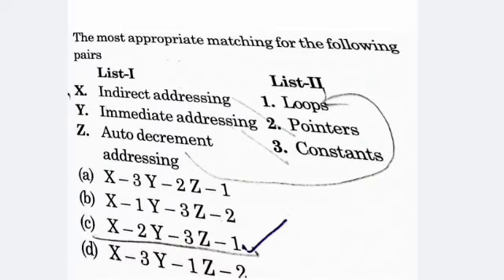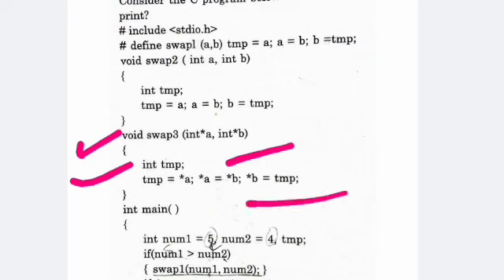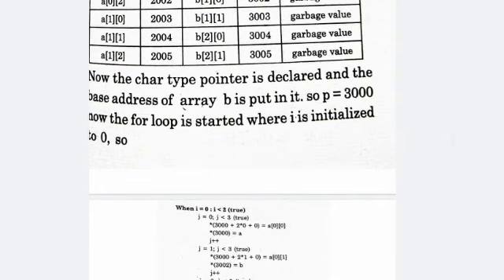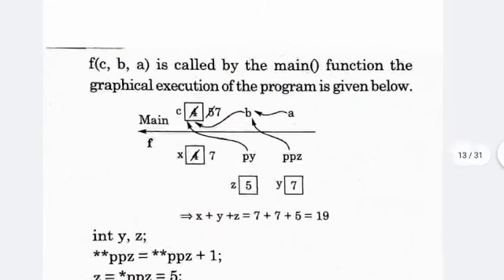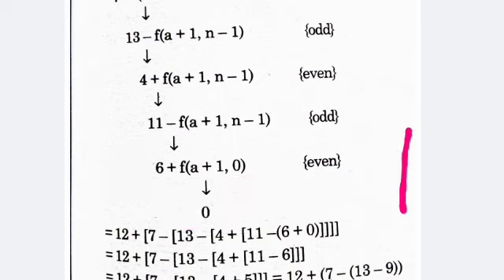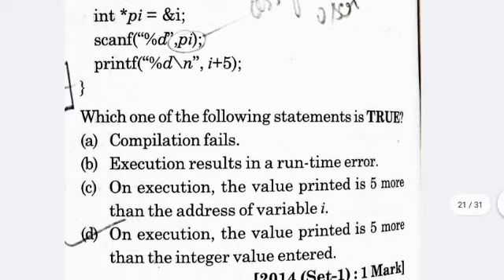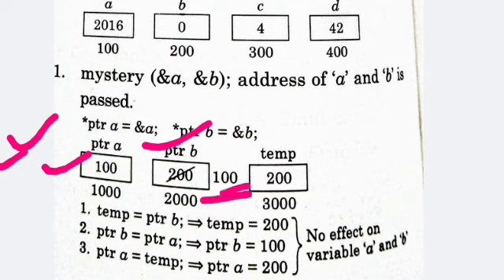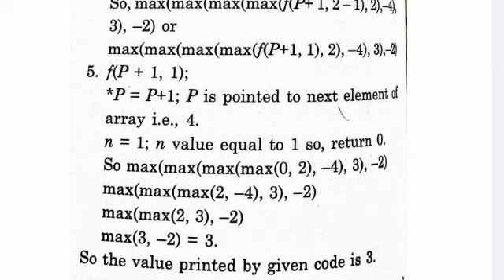Part-8:C Programming Language || C Pointer based GATE Problem Solving || GATE EXAM.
Hello,

I am Nandani Sharma. I will provide various GATE Lectures and Tutorials   for IT /CSE students on my  channel "IndiaGATE".

About the video:
Solved Gate Questions on C Pointer with explanation..